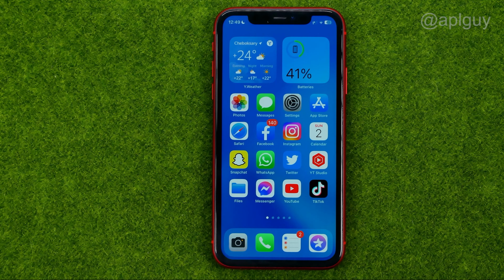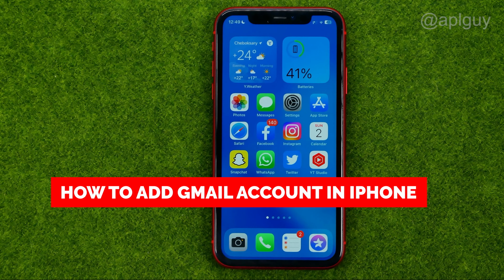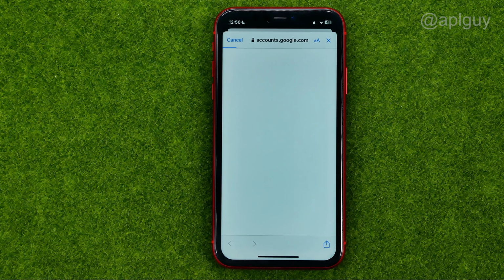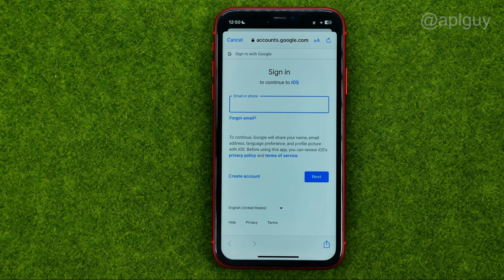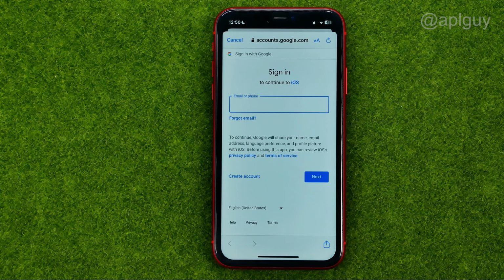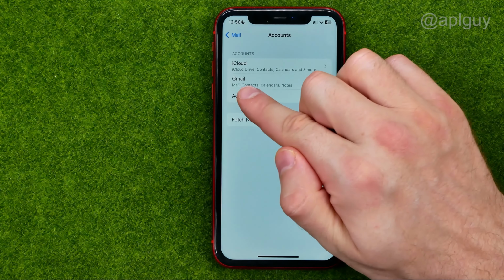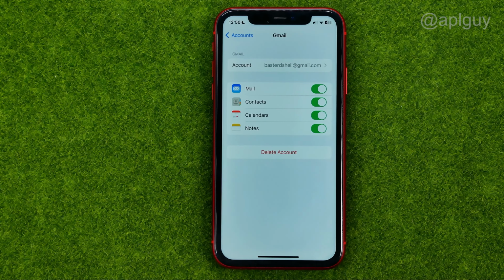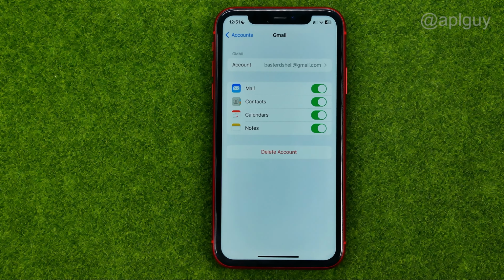How to Add Gmail Account in iPhone - Full Guide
If you are looking for a video about how to add gmail account in iphone, here it is!
In this video I will show you how to add gmail account in iphone mail. Be sure to watch the video to the very end.
You will learn how to add gmail account in iphone mail app. That's easy and simple to do from your phone.